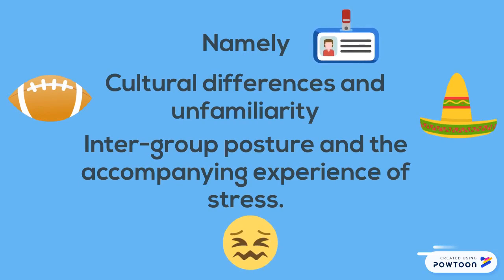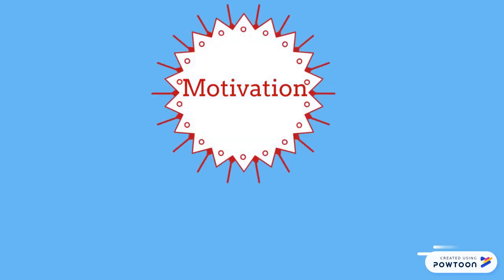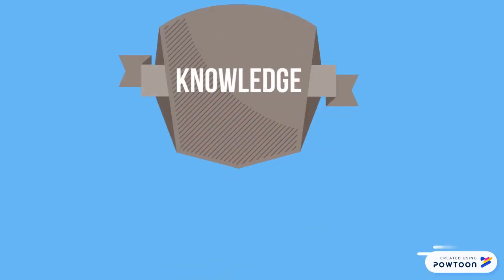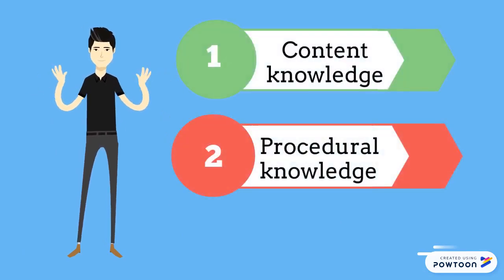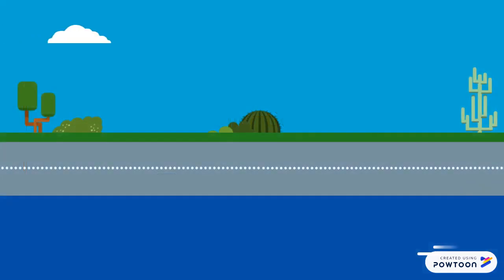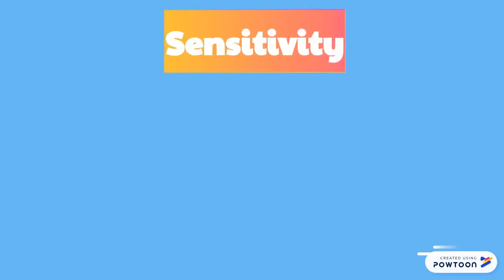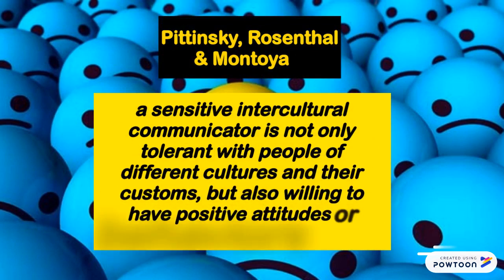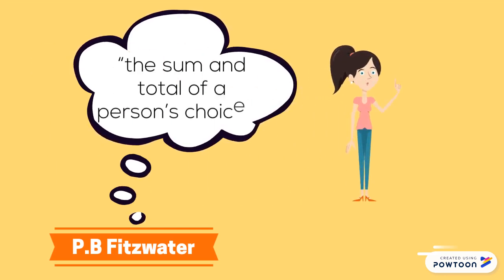Being a competent intercultural communicator- complete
Competences of an Intercultural communicator